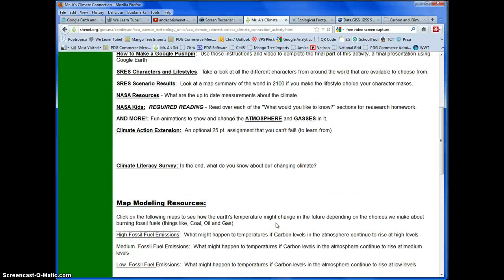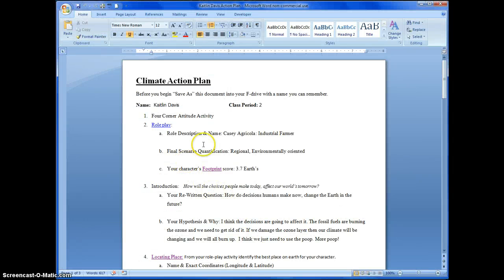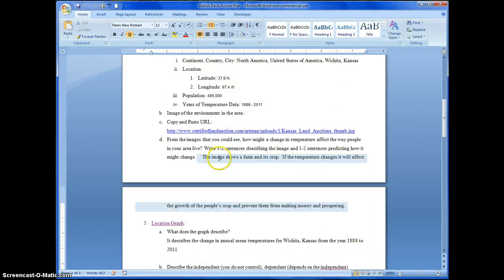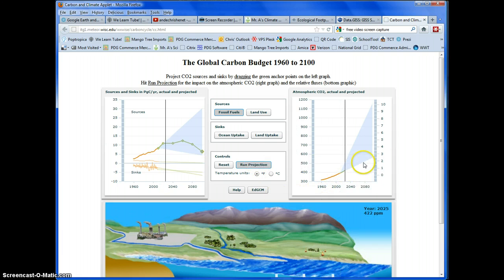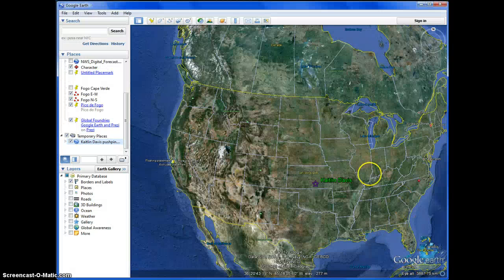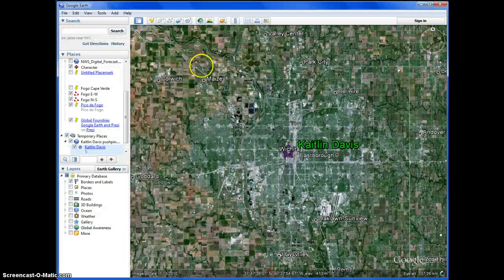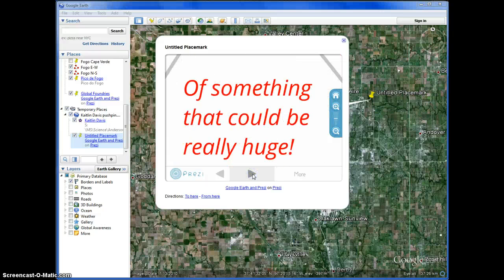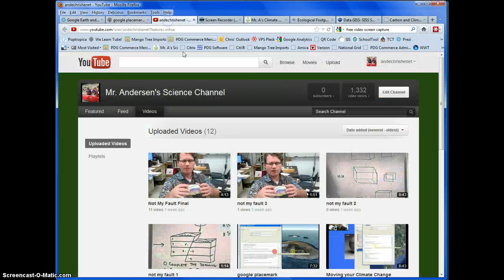Google Placemark Climate Project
A brief overview of the Google Earth Climate Project